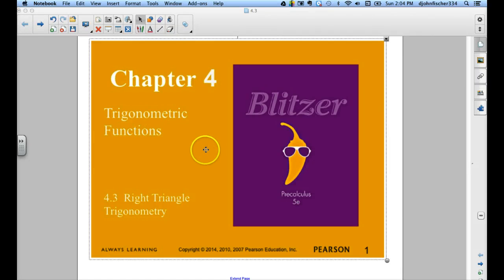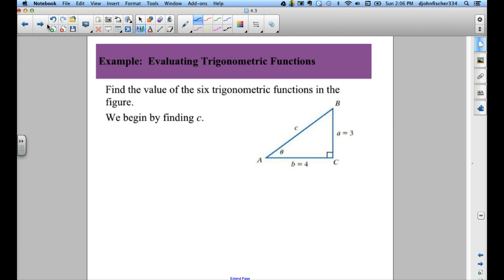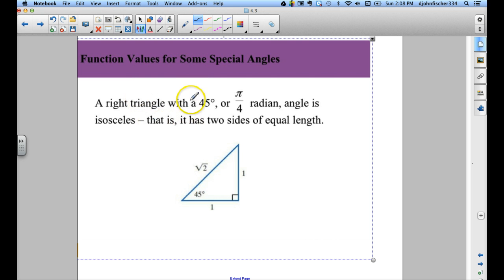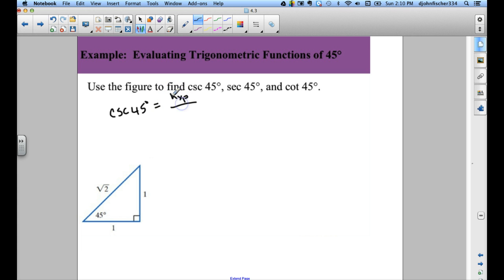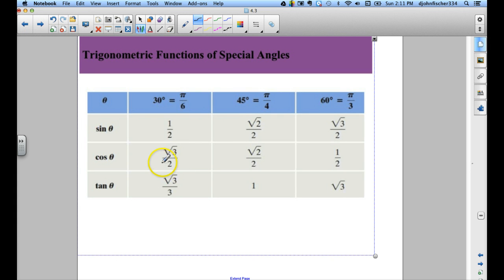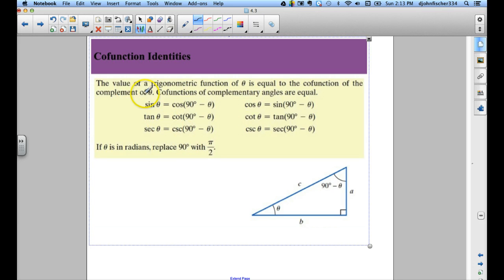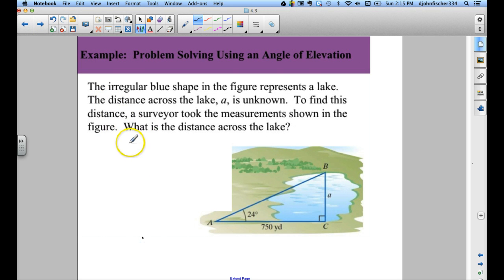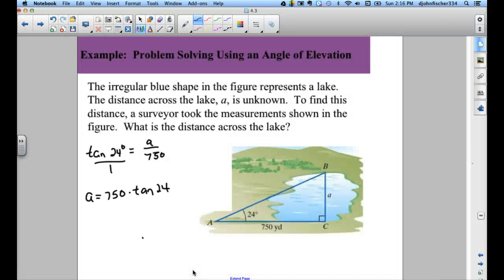4.3 right triangle trig prec.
4.3 right triangle trig prec.